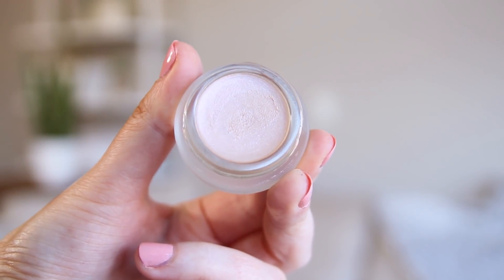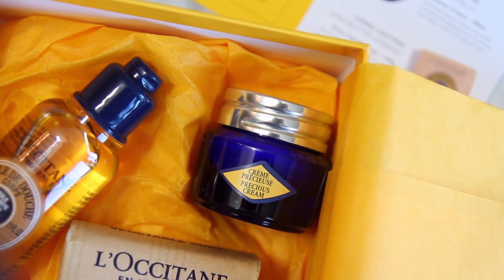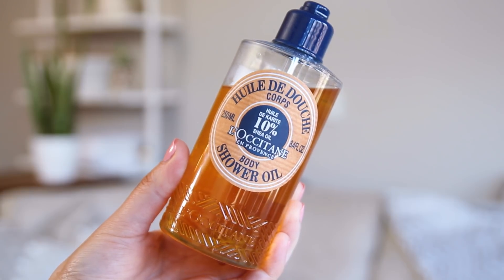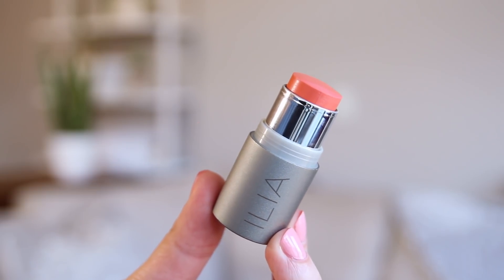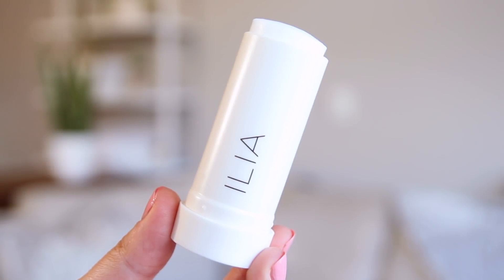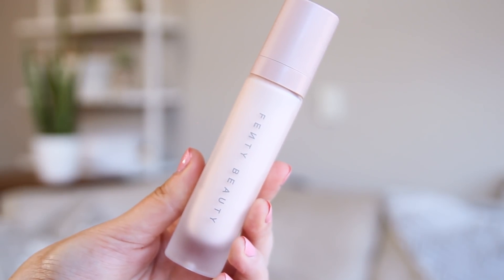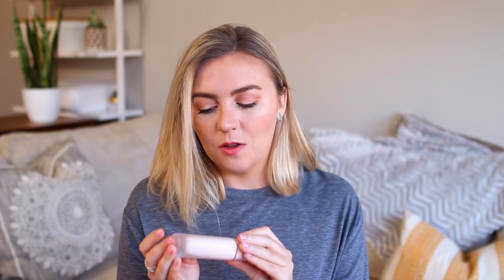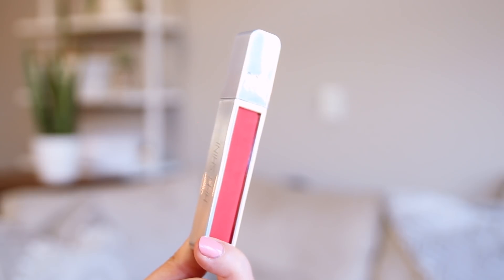NEW PRODUCTS IN MY ROUTINE | APRIL 2018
New products I've been trying! What are the latest additions to your beauty routine?

St. Tropez Purity Bronzing Water Mousse

Ilia Multi-Stick in I Put A Spell On You

Urban Decay Hi-Fi Shine Lip Gloss in Snitch - thanks Urban Decay!